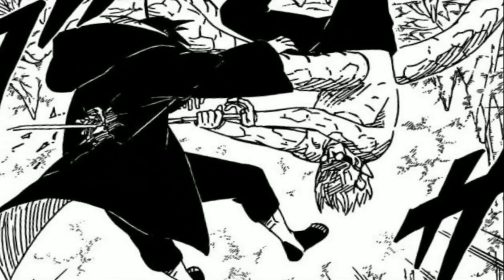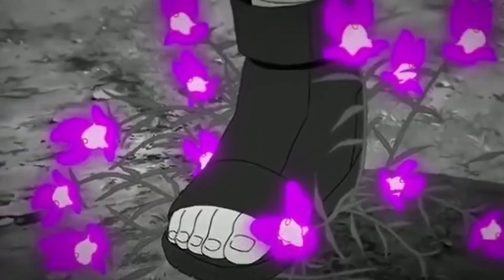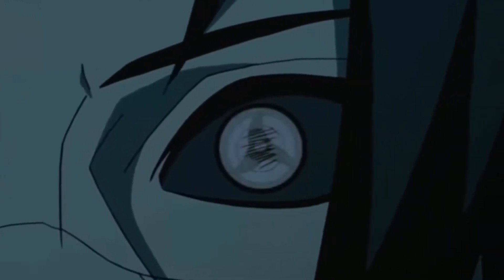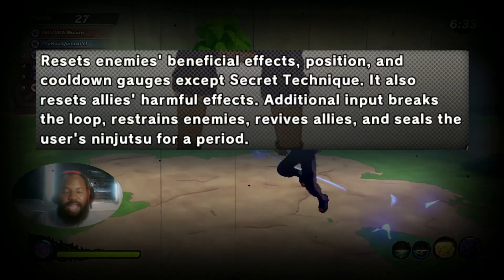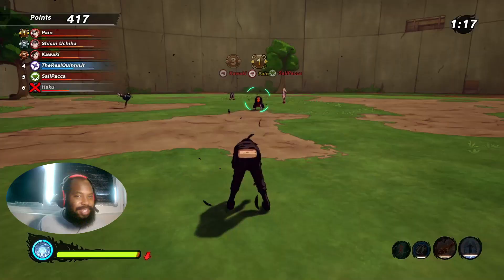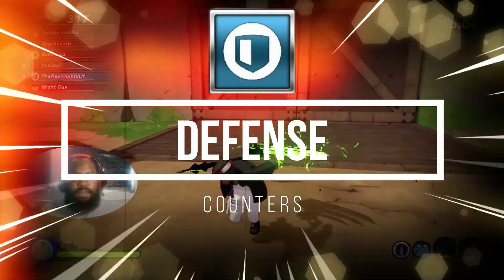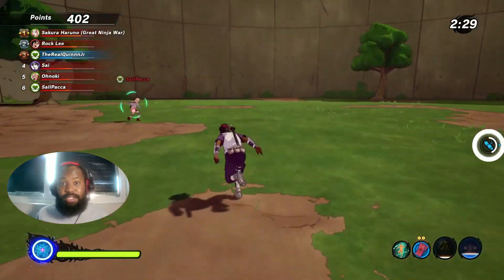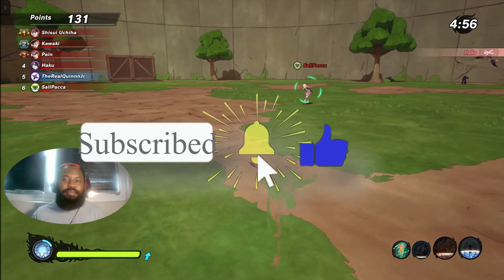How To Break Free From Izanami In Shinobi Striker !?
In todays video we counter the Izanami. I’ve heard this Jutsu has caused a lot of people trouble, so hopefully this can help you counter the izanami!

TimeStamps 🕰
00:00 - Intro
01:20 - The Izanagi & Izanami Backstory
03:20 - Jutsu Breakdown
04:37 - Attack Counters
05:15 - Ranged  Counter
05:50 - Defense Counter
06:32 - Healer Counter
07:17 - Closing Statements